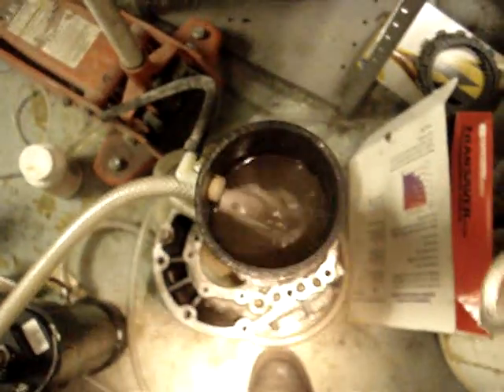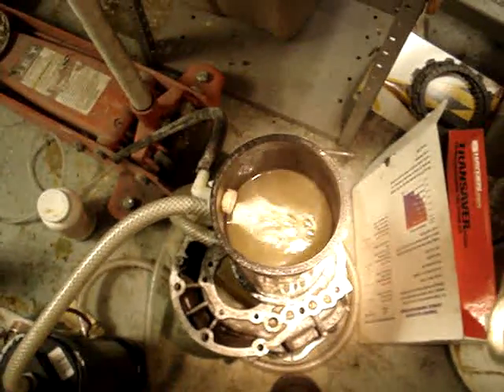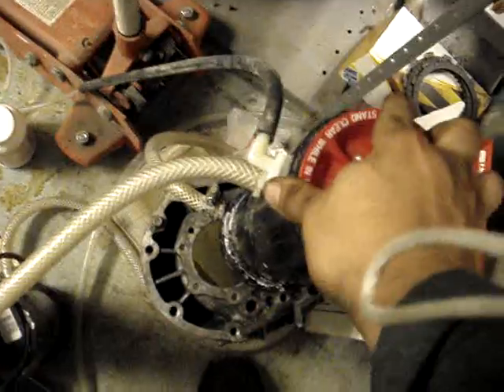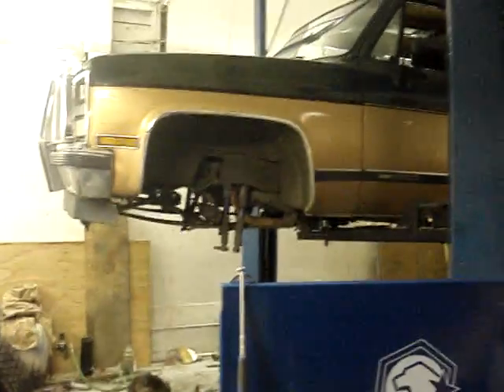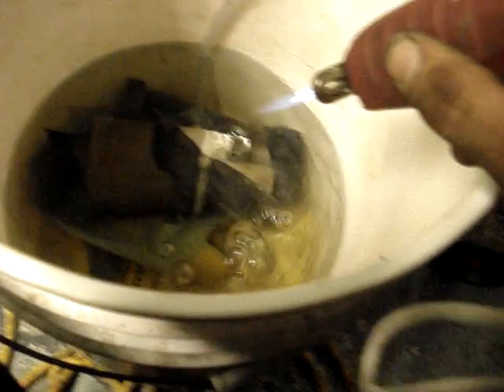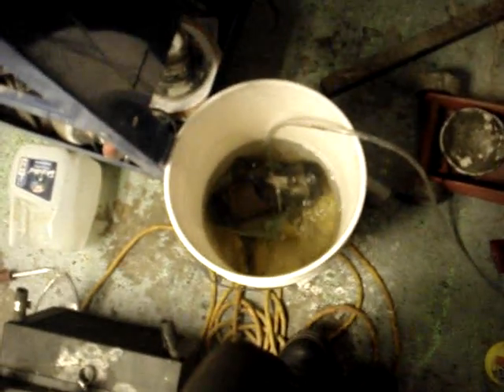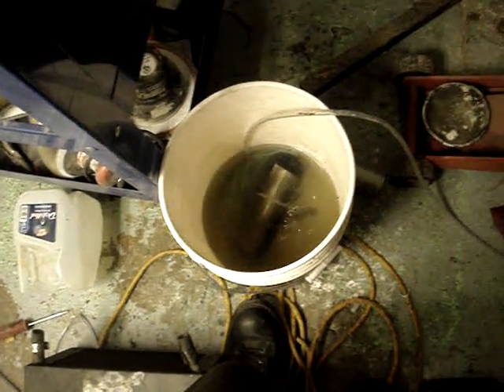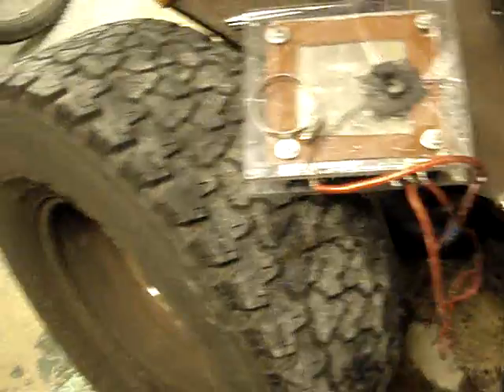showing flow of convection cooling and idea on cooling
Just wanted to get some feed back on tube and shell theory. Also what will happen when change plate spacing from .035 to .010.  just triing to do everything I think of or read. Also need opinion on why polycarbonate keeps cracking. Its 1\2 thick and doesnt crack till cell is shut down. It seems to not withstand heat cycles. Is acrylic better? I really like th look of clear sides butt may have to go to pvc sheet.comments welcome